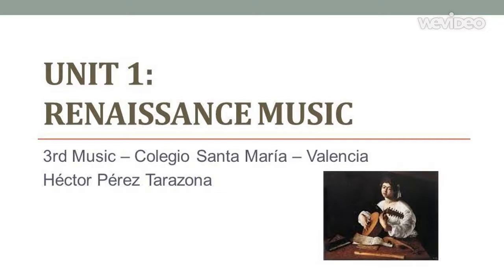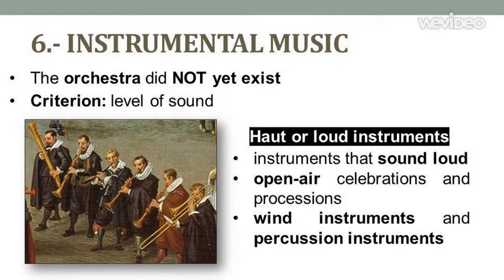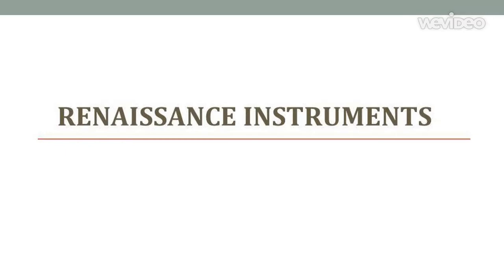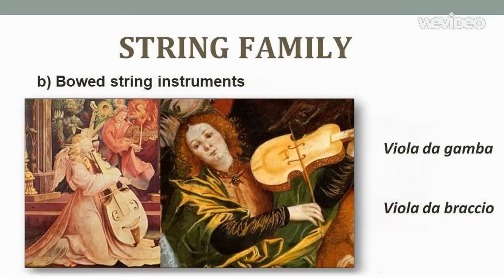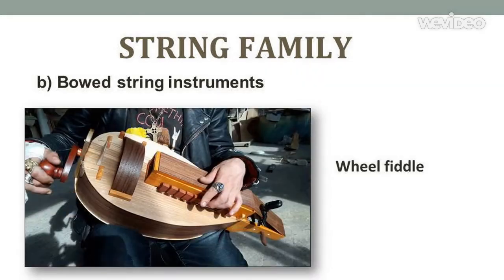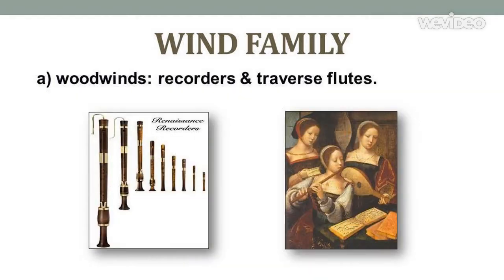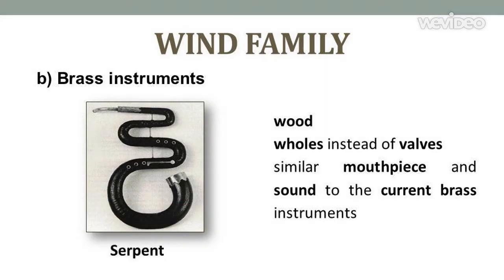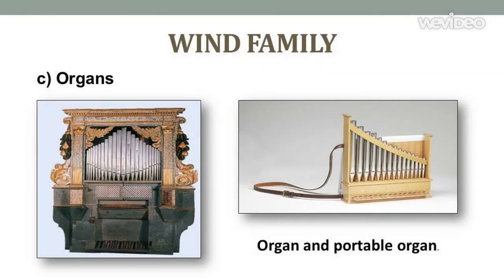UNIT 1. 6 INSTRUMENTAL RENAISSANCE MUSIC